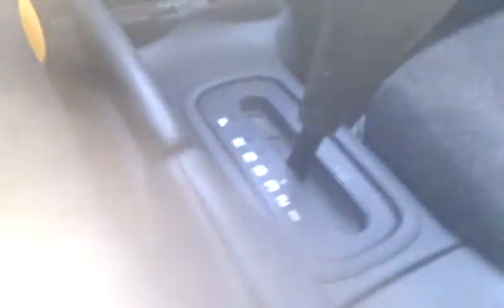Traded cars, Got problems, need help!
Please help guys, when I put it on a computer, it says nothing is wrong ( false lights on cluster ) plus tranny long after cluster issue shows up goes into limp mode with only 2nd and reverse. Help!